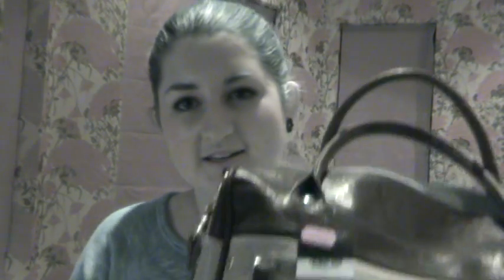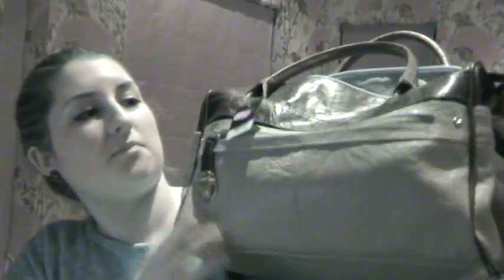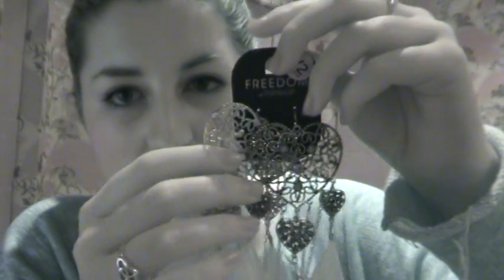Favourite Versatile Eye Makeup Brushes & HAULLL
Eye Make up brushes are seriously worth the investment, especially these badboys coz you can use them for lotsa thangs.

Eco Tools brushes are in Boots and are really good.